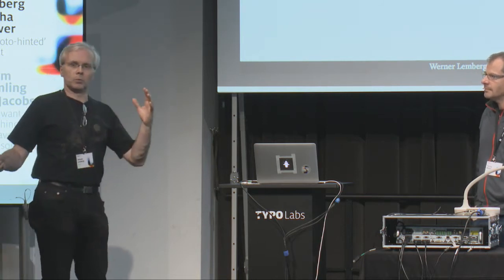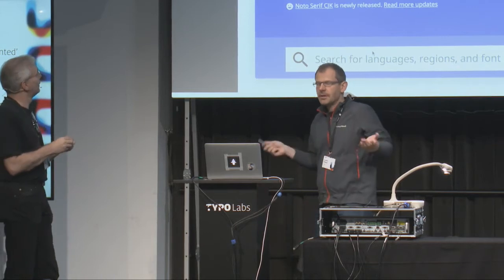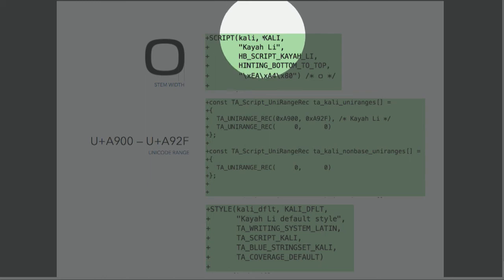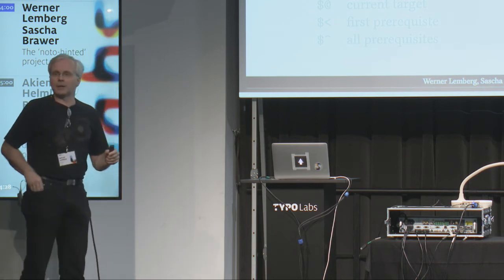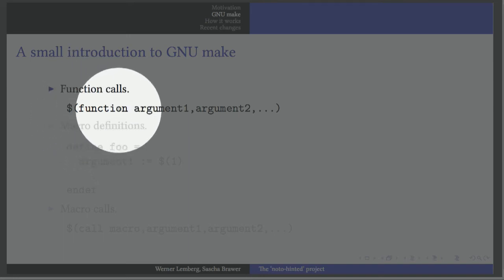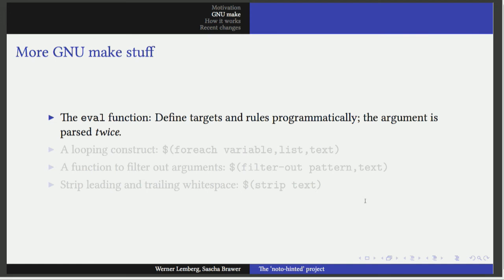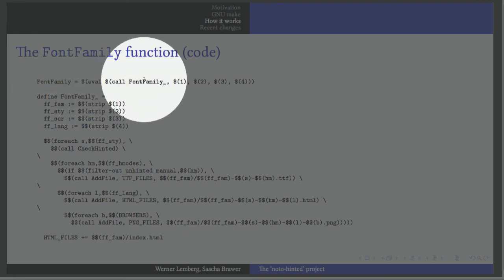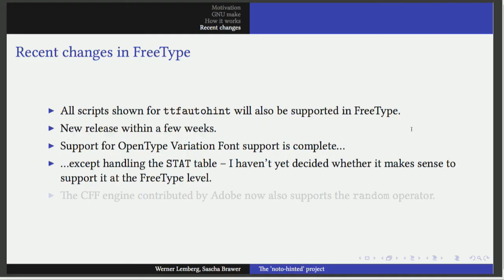TYPO Labs 2017 | Werner Lemberg & Sascha Brawer | The ‘noto-hinted’ project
Commissioned by Google, the ‘noto-hinted’ project (set up at github) was the driving force behind ttfautohint in the last two years.  The goal is to provide good automatic hinting for the Noto font family, covering a large set of scripts.  The talk describes the history and setup of the project, together with possible future enhancements.